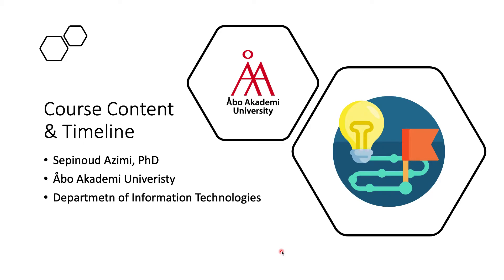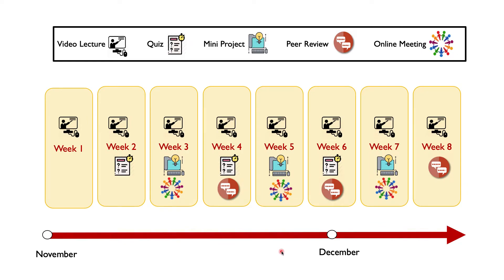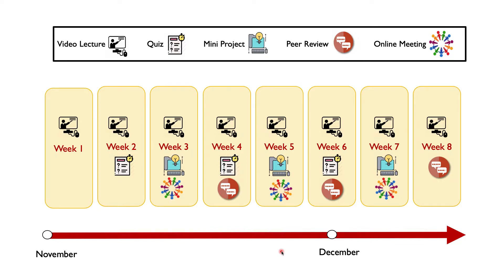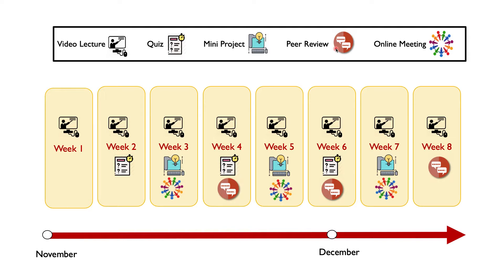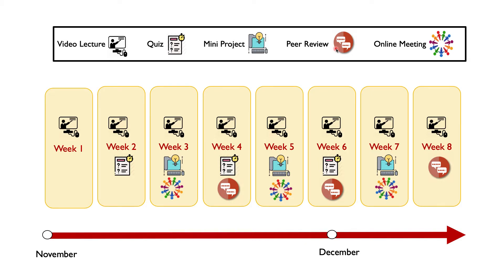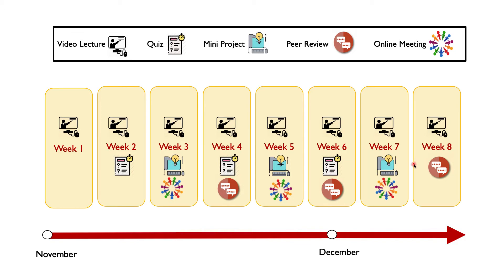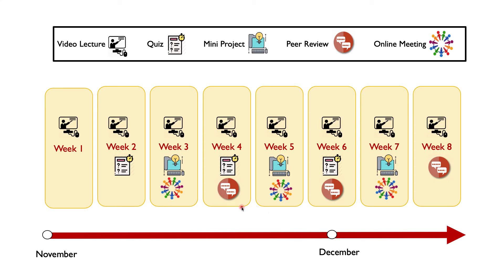Introduction to Data Science - Course Timeline